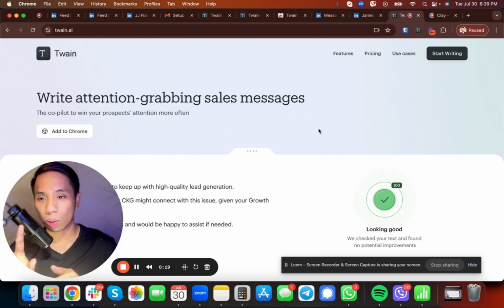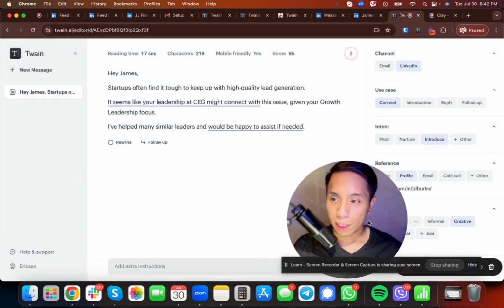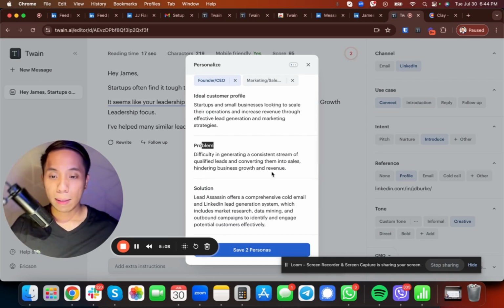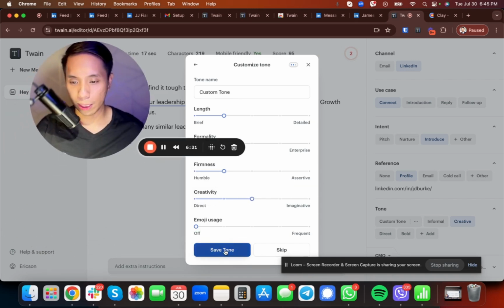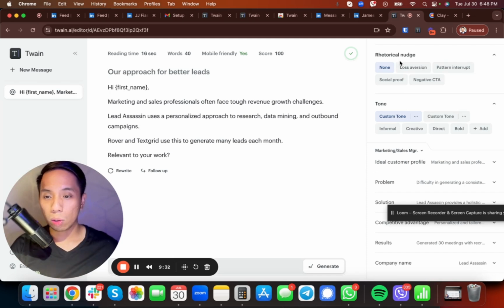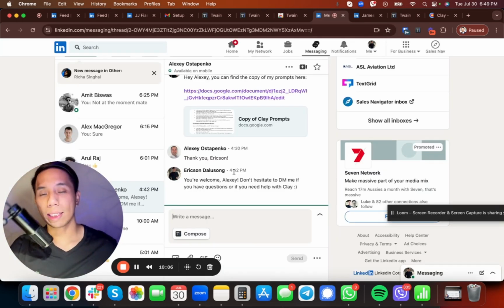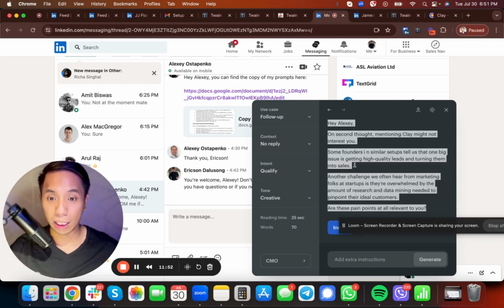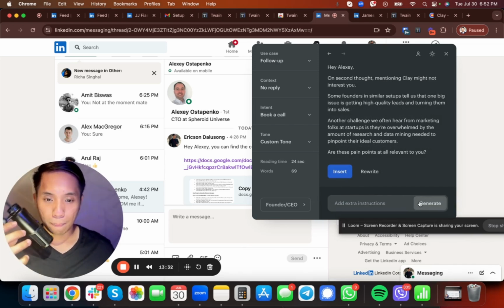I Tested Twain.ai for Writing Cold Emails (and it worked)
In this video, we put Twain.ai to the test for writing cold emails, and the results were impressive!

If you've ever struggled with crafting the perfect cold email or reaching out on LinkedIn, this video is for you.